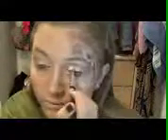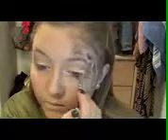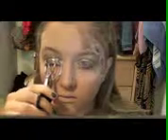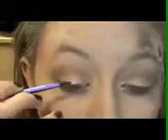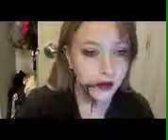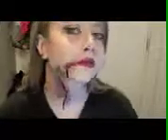1950&#39;s Zombie Halloween Tutorial (prettyparty appropriate zombie makeup)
1950&#39;s Zombie Halloween Tutorial (prettyparty appropriate zombie makeup)